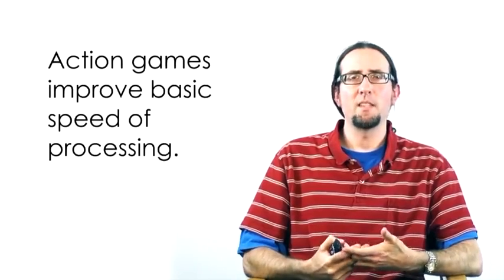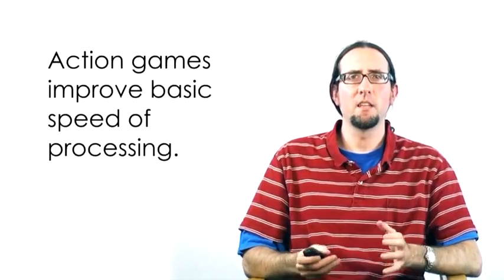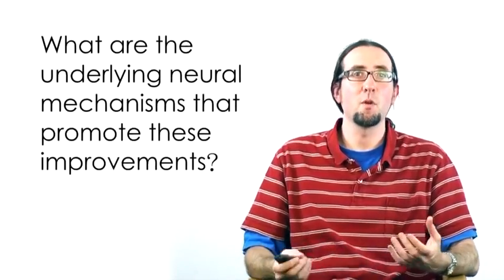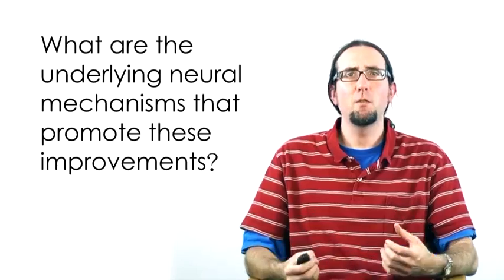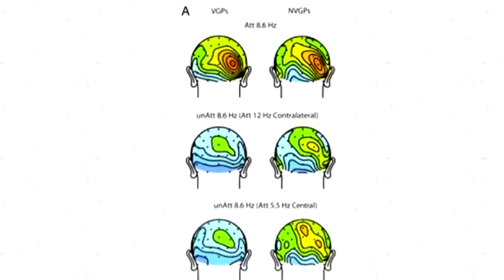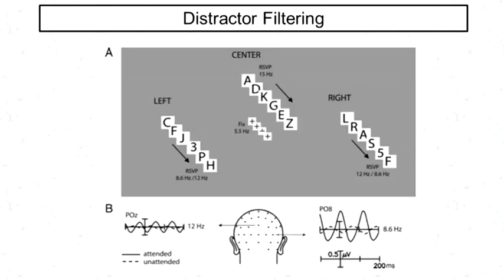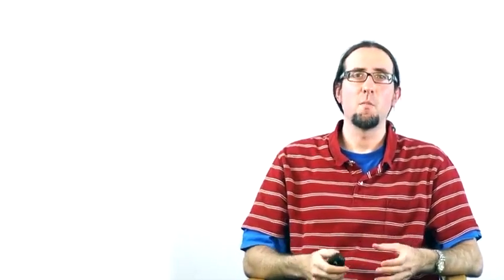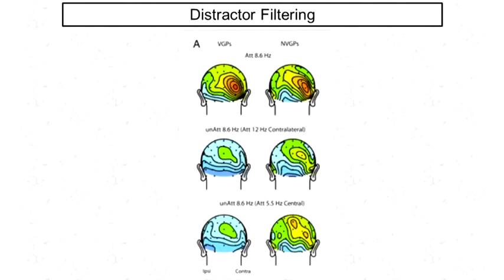[Video Games & Learning] Week 4. Video 5/10 (Green)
Speed of Processing